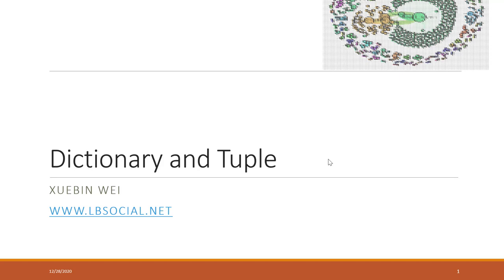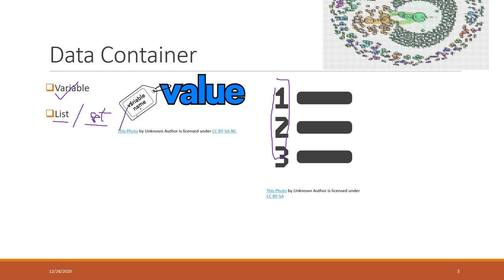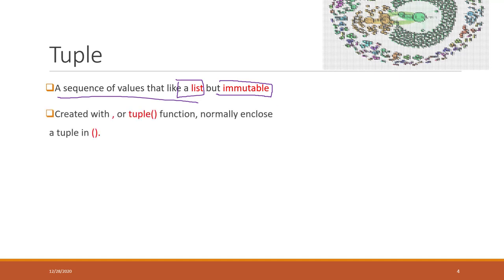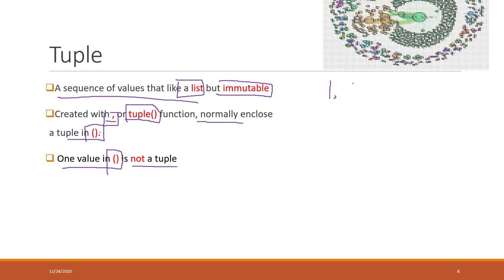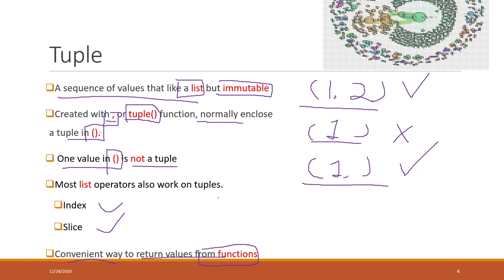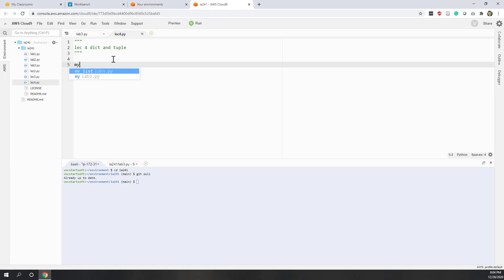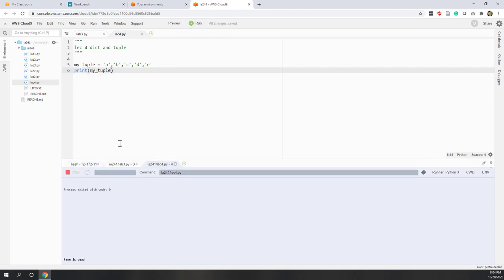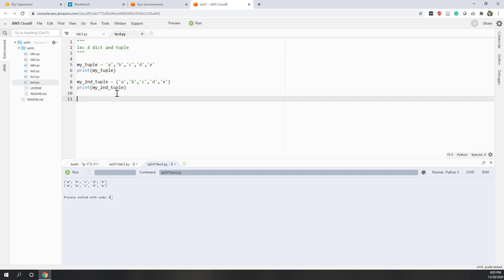Lec 4.1 python tuple